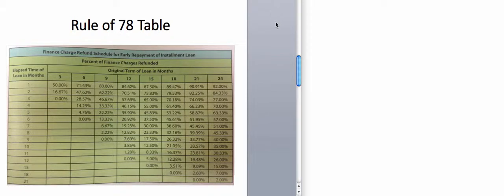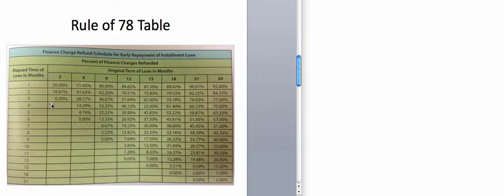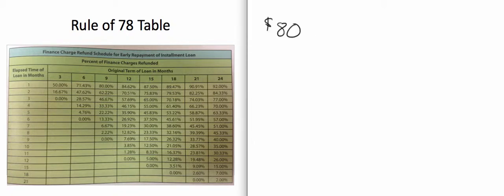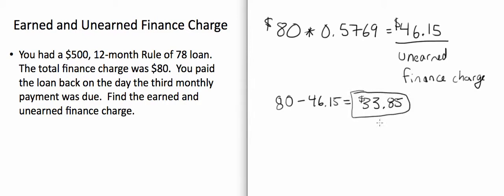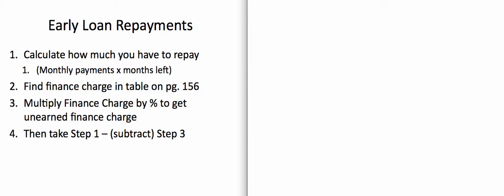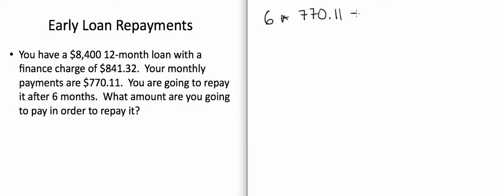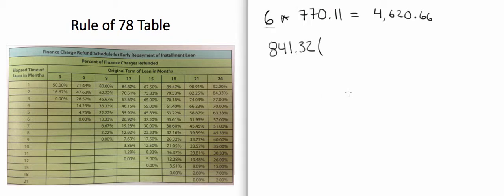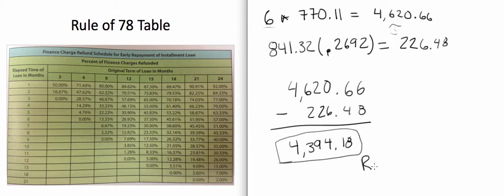Bus. Math 4.5